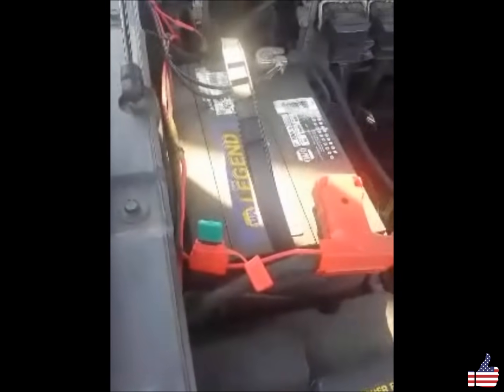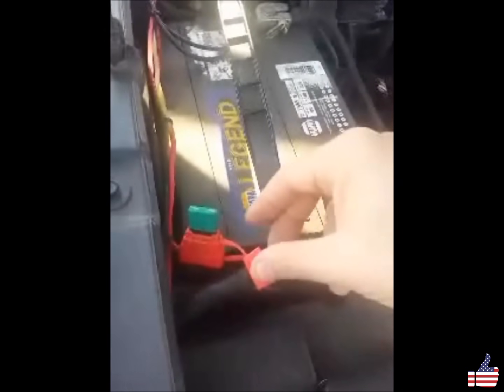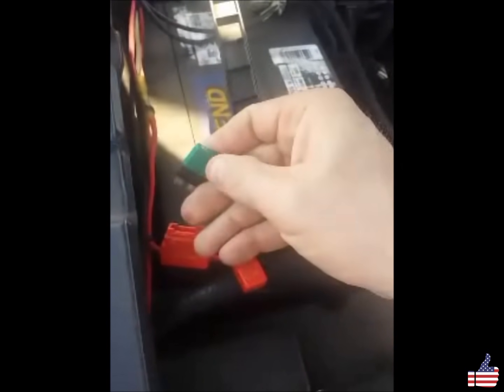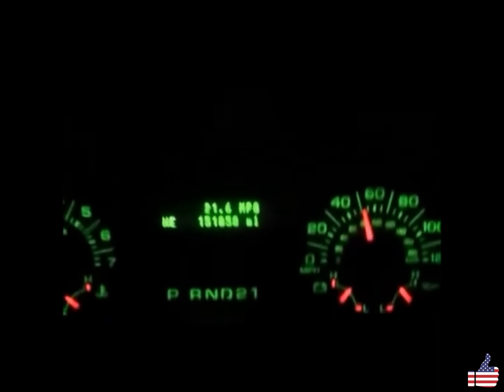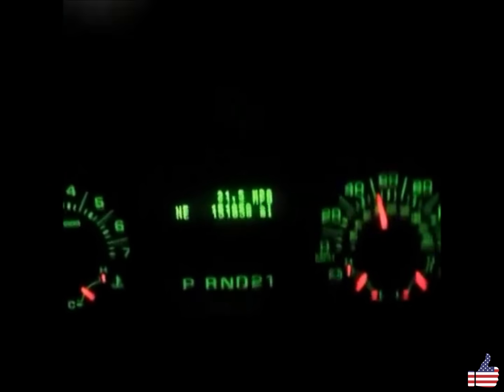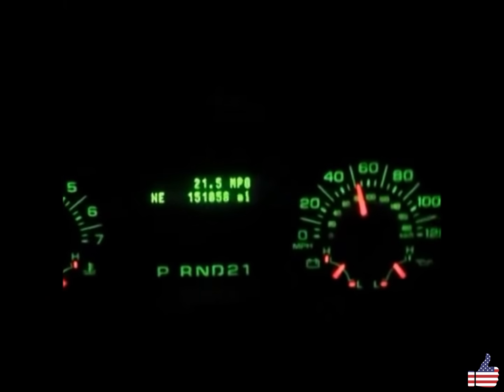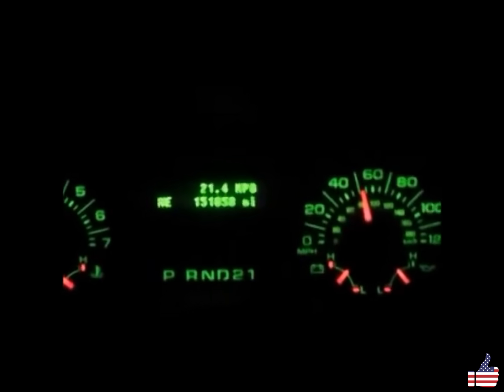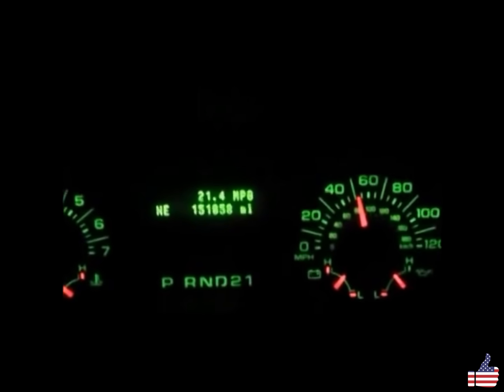What The Oil Companies Do Not Want You To Know!!!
We guarantee 33% increased fuel economy with our kit or your money back!